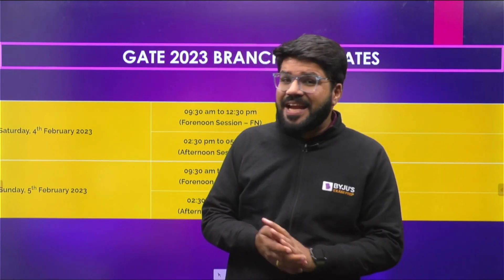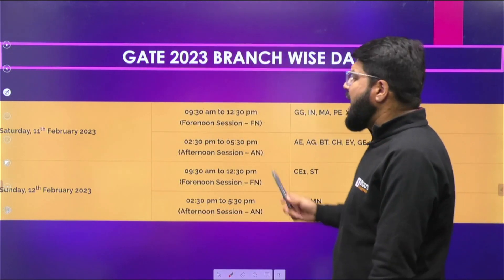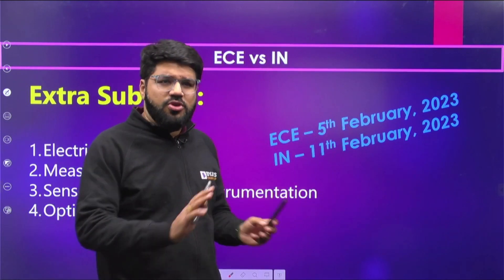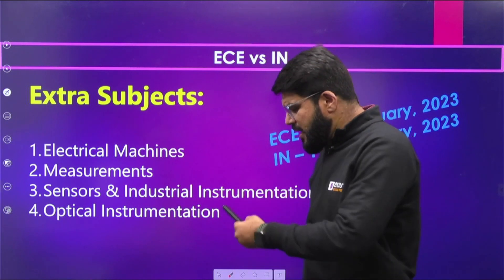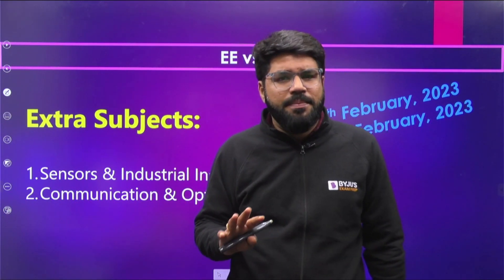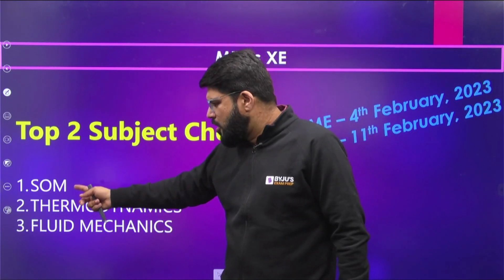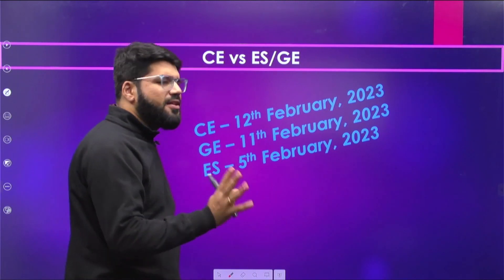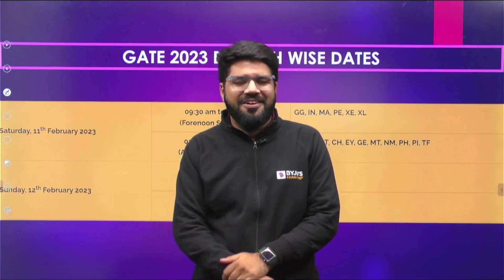GATE 2023 Branch-wise Exam Dates Announced | IIT Kanpur Official Update | BYJU'S GATE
IIT Kanpur has announced GATE 2023 Exam Dates (Branch wise)... The complete video will help you know GATE 2023 Branch wise exam dates...

In this session, BYJU'S Exam Prep GATE expert, Rakesh Sir, discusses the GATE 2023 schedule. IIT Kanpur has rolled out the GATE 2023 exam date branch-wise, and it is finally the time to step up your GATE preparation. The GATE exam date 2023 was already tentatively scheduled for the first and second week of February 2023. Tune into this session to know the key details of the GATE branch-wise exam date announcement.

Sir covers the following points in this session:
- GATE 2023 exam date branch wise
- Analysis of the GATE 2023 exam date
- Important updates to know about the GATE 2023 exam date
- Branch-wise GATE exam date 2023
- Extra subjects
- Top 2 subject choice

This session is also helpful for students who have opted for two paper combinations in planning their GATE 2023 preparation. The GATE exam is just around the corner; you start solving mocks and revising to make the best of your GATE 2023 preparation.

Share this session with your friends appearing for GATE 2023.

Prepare for GATE, IES, BARC, ISRO, HPCL, HAL, BHEL, PSUs, NIELIT and PGEE exams with LIVE GATE sessions, important updates, exam analysis, latest notifications, and more.